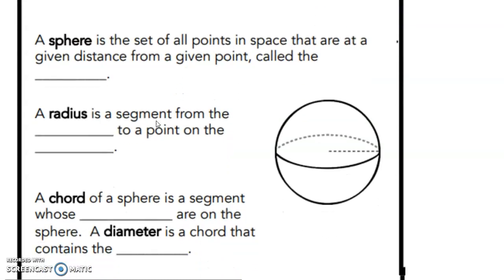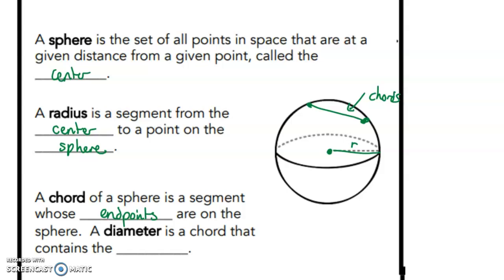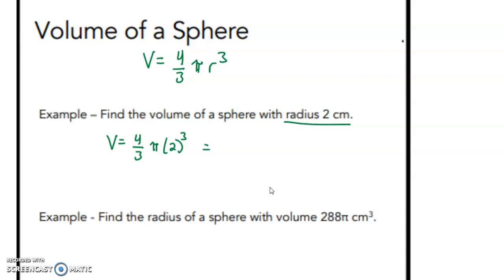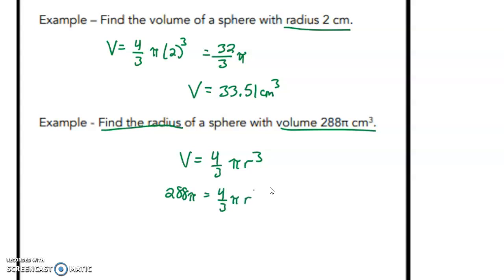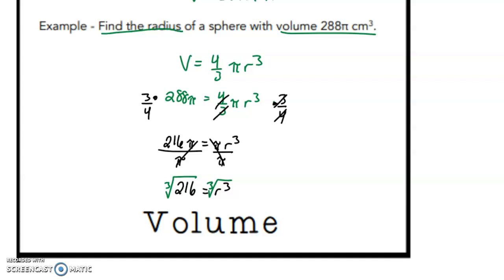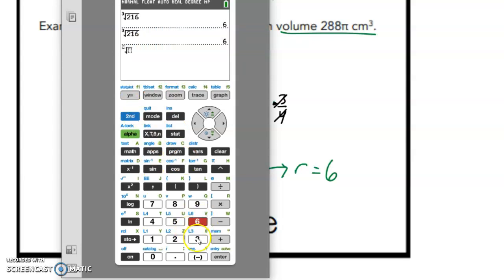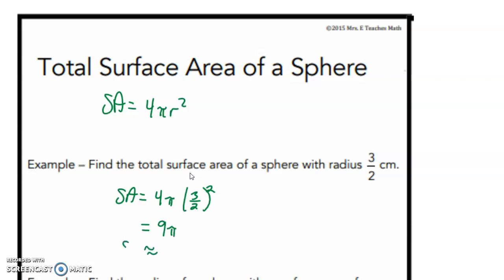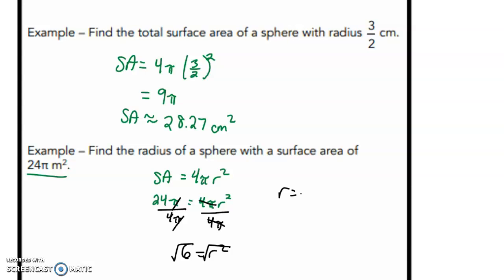GEOM SA and V of Spheres